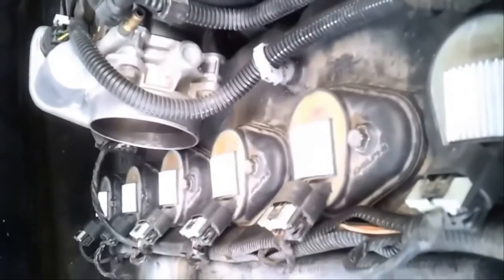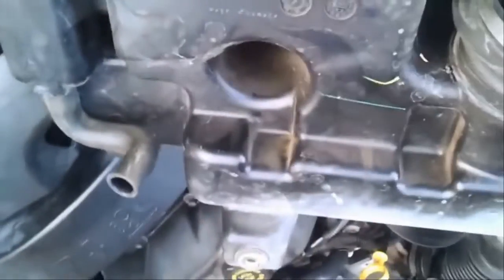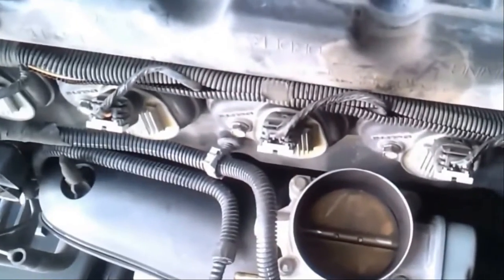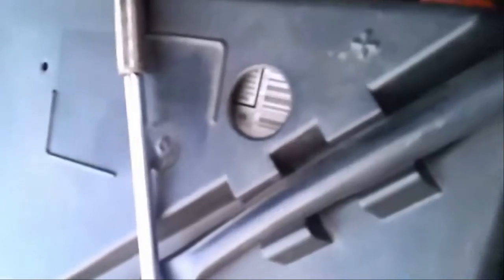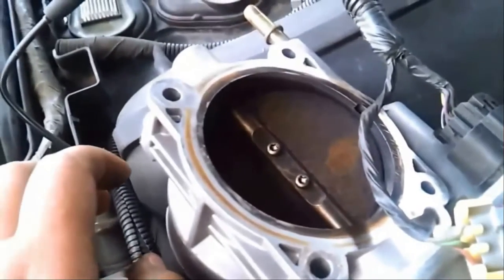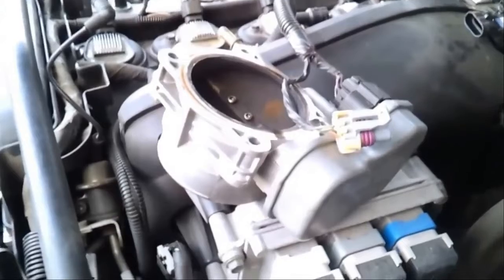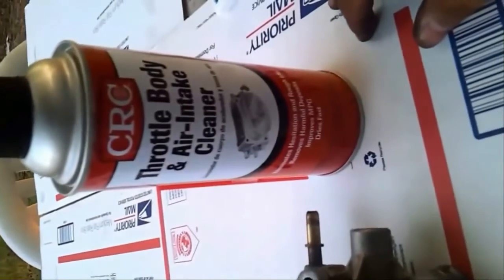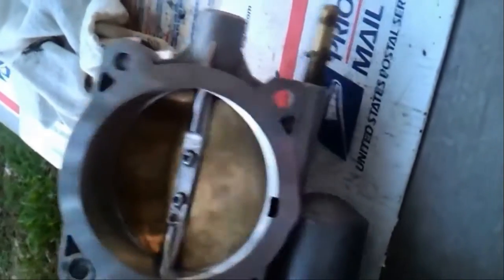throttle body cleaning 2002 trailblazer maintenance 4 2 L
I own a trailblazer and have made some maintenance on different things.

This is a easy job to do.